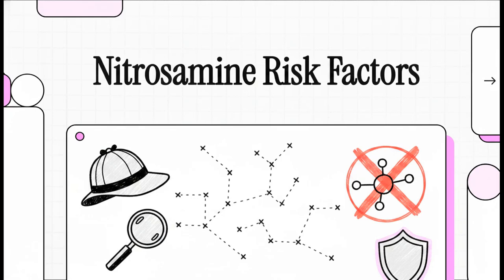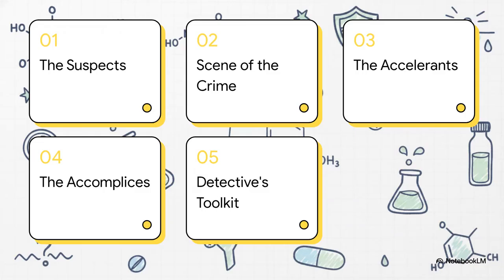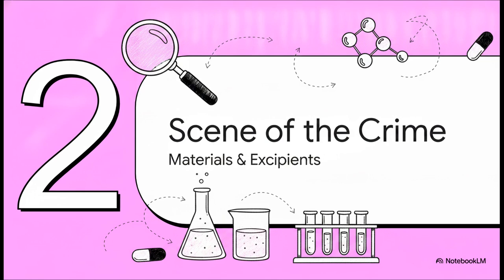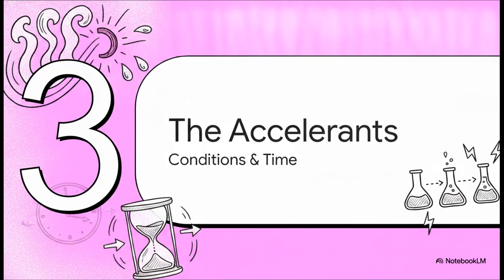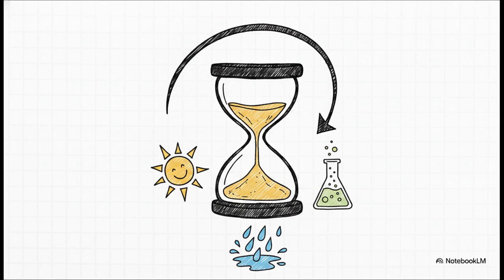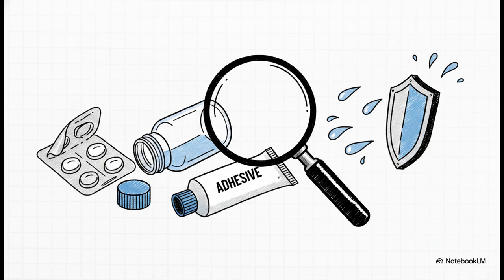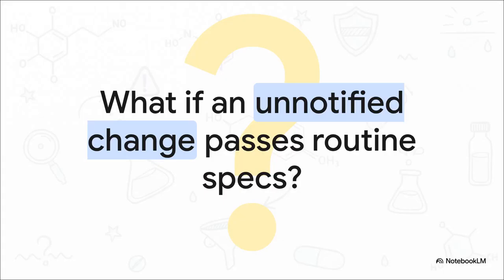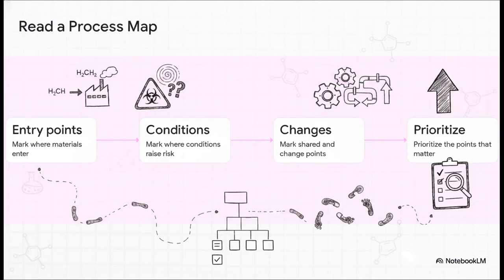Module 2 Formation Pathways and Root Cause Risk Factors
Learn how nitrosamines can form during pharmaceutical manufacturing by examining the chemical pathways, precursor materials, process conditions, and manufacturing practices that contribute to their formation. This module explores root cause analysis, risk factors across the product lifecycle, and strategies to identify and prevent nitrosamine risks before they impact product quality and patient safety.